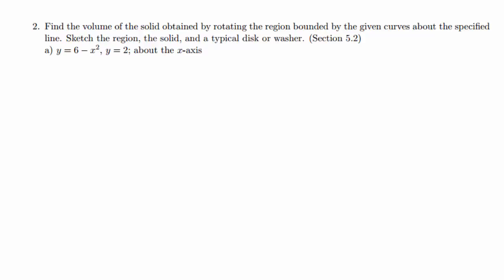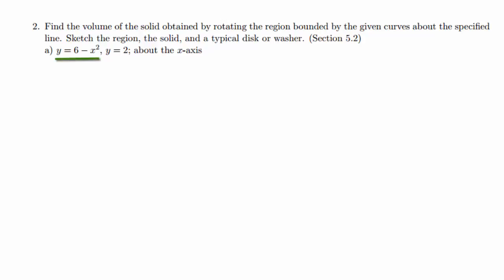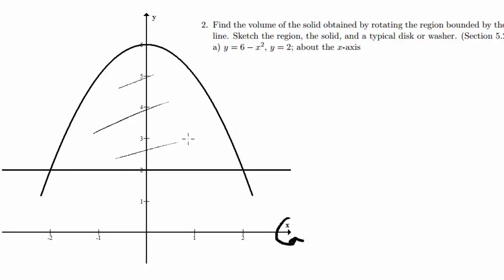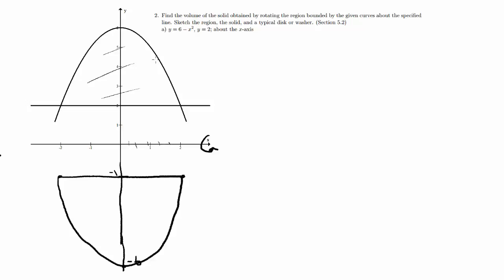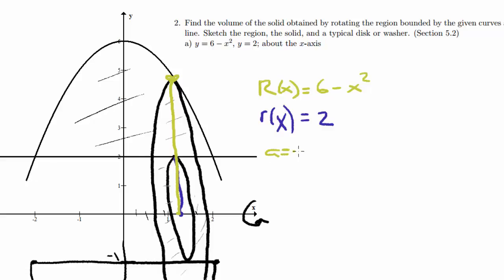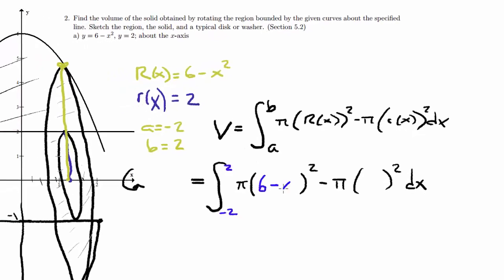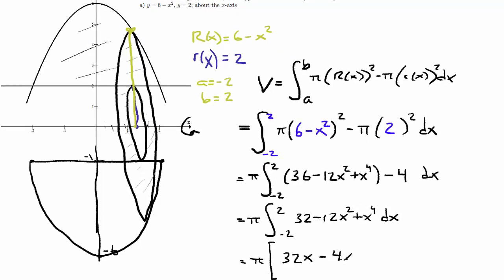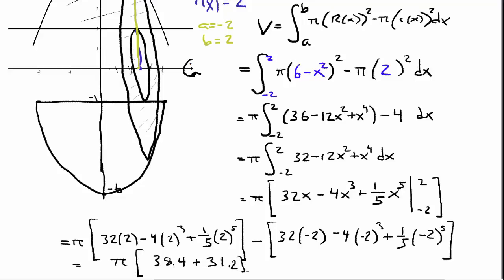Solid of Revolution - Washer - around x axis - Q2.a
This is a solution to a final exam practice problem 2a where we need to find the volume of a solid of revolution that was created by rotating a bounded region around the x-axis.  The integral will be in terms of x.